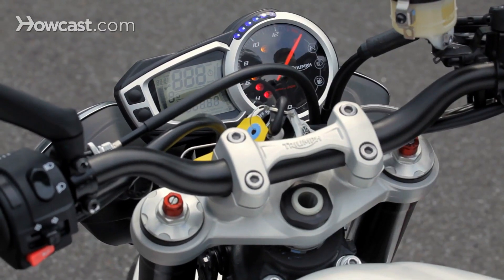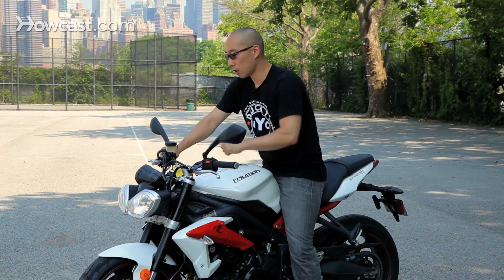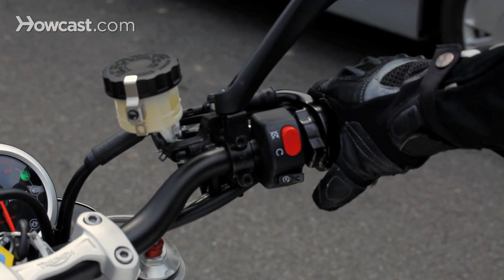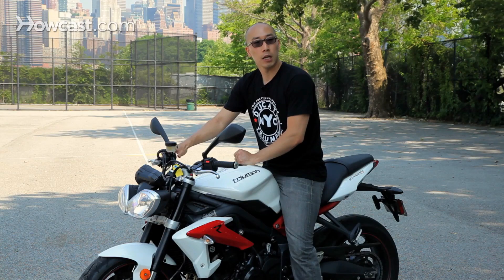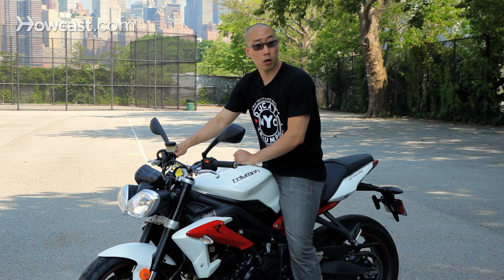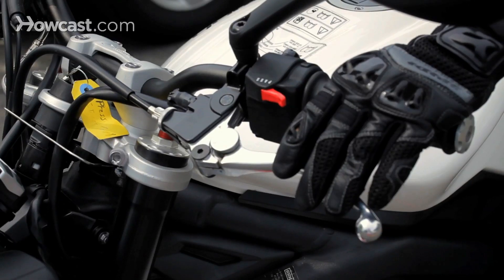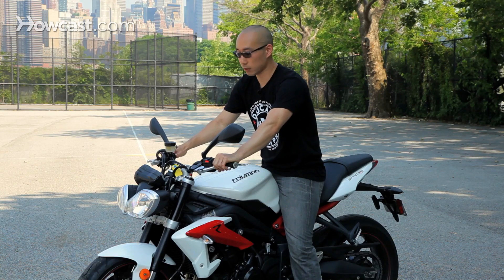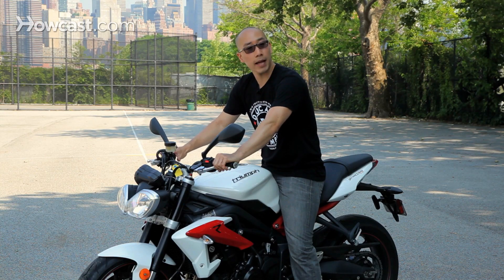How to Turn on & Shut Off a Motorcycle | Motorcycle Riding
Hey guys, it's Joonil Park again, this video's to show you how to turn on and turn off your motorcycle. Now, depending on your bike, there are certain things you want to check for. One being a fuel supply valve. Newer fuel injected motorcycles, like this Triumph Street triple R, is fuel injected and does not have one. The computer will do it automatically.

You still want to check for certain things, like making sure the bike is in neutral.  Pushing the bike, having the wheels turn freely, shows you mechanically the transmission is in neutral. You start by turning on your ignition, making sure the red engine cut off switch is down on the run position. If your bike is cabureted and has a choke, you will have to turn that on as well.

Pull in the clutch, as many motorcycles have safety fail safes, and then thumb the black starter button. Now when you are ready to shut it off, the red cut off switch, by definition, will get the job done. Remember to turn off your key, as batteries will drain if you leave on the electrics. And there you go.